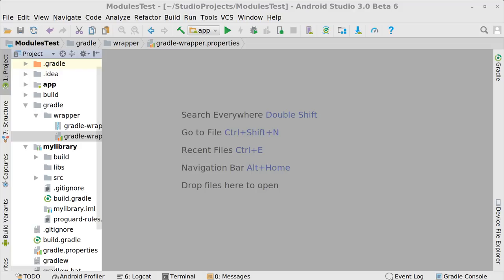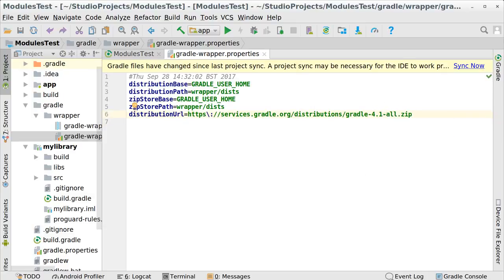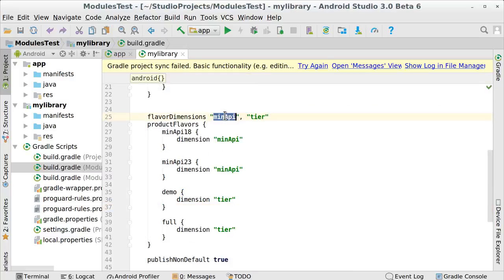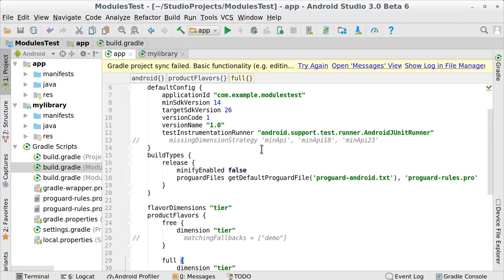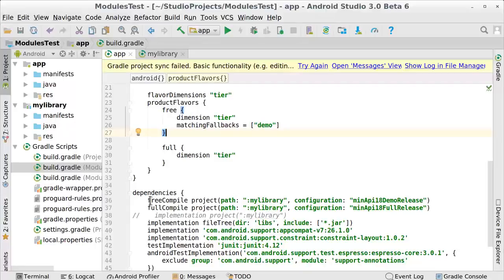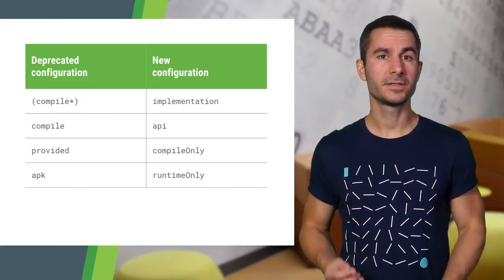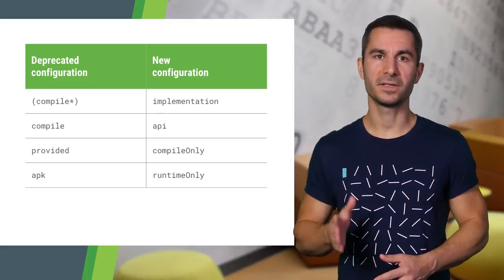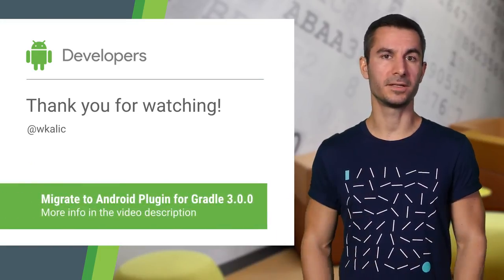Migrating to Android Gradle Plugin 3 0 0